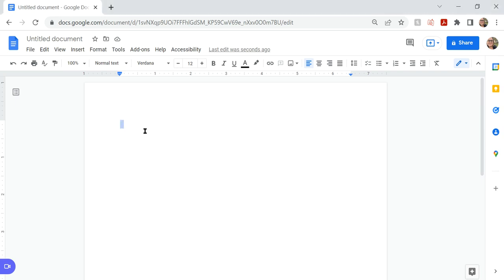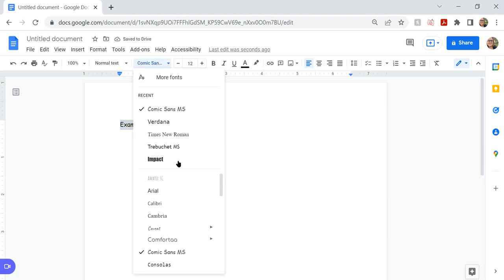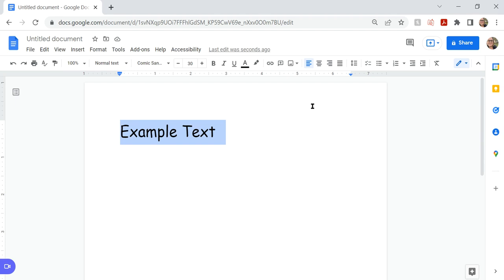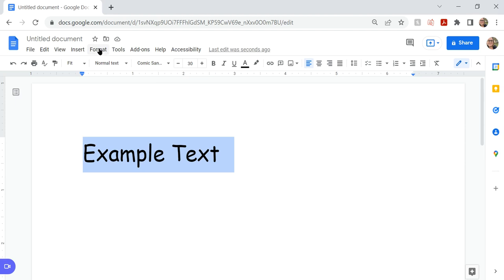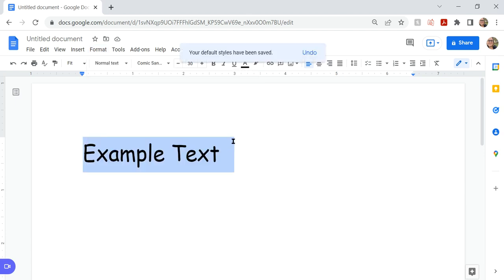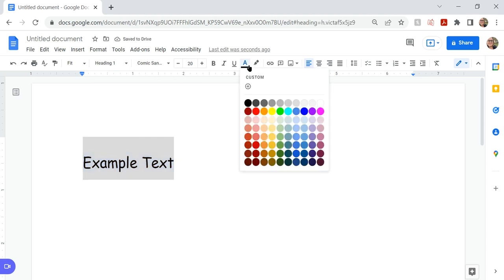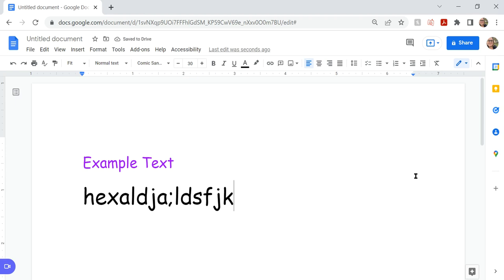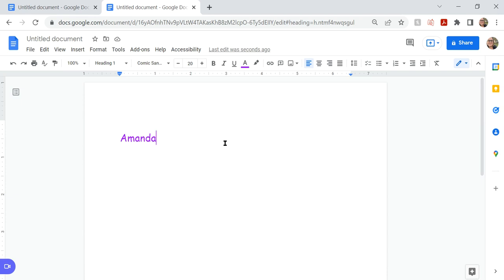Creating a New Default Text Style in Docs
Learn how to make your own text styles and change the default style in Google Docs!